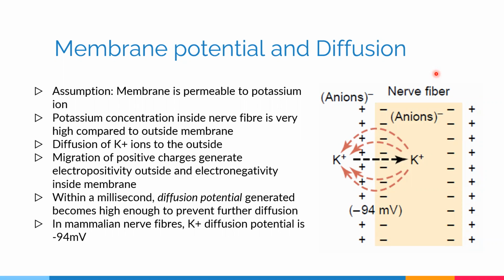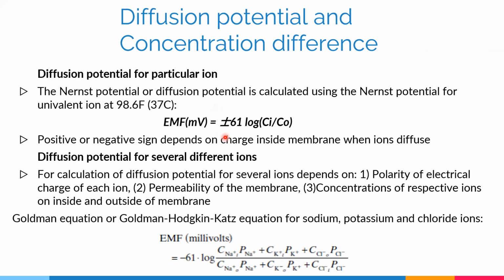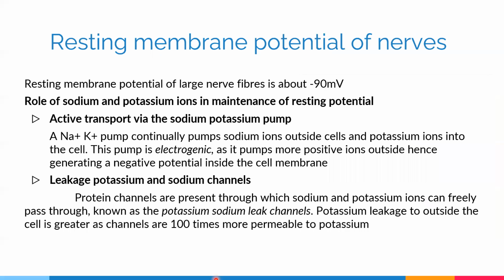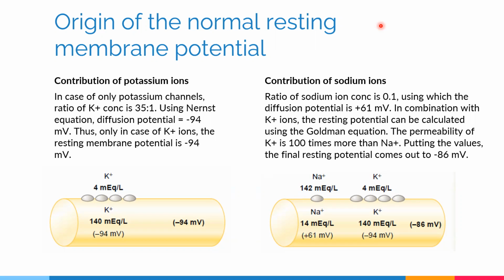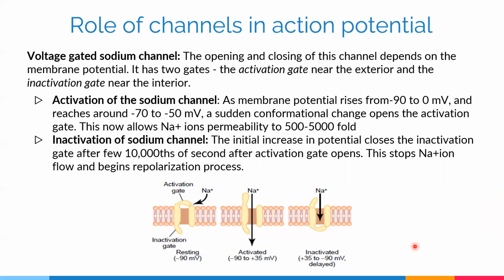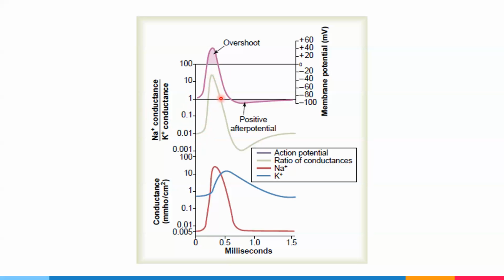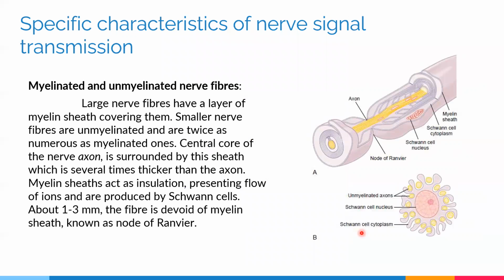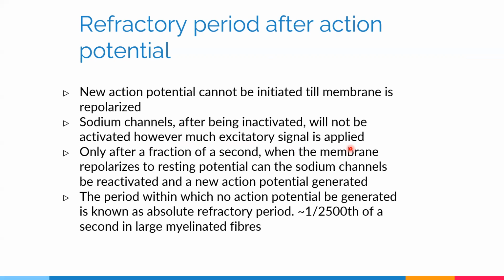Membrane Physiology: Nerve II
In this video, we continue our discussion on transport across cell membrane, now looking into the effect on charge on transport across cell membrane. We then discuss specifically about the nerve cell membrane and how action potential is generated in the nerve cell.